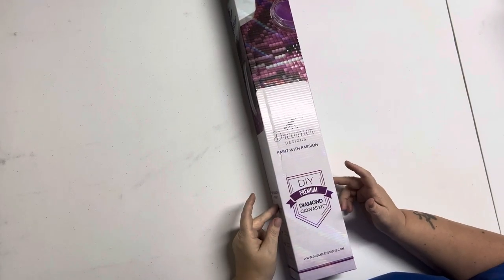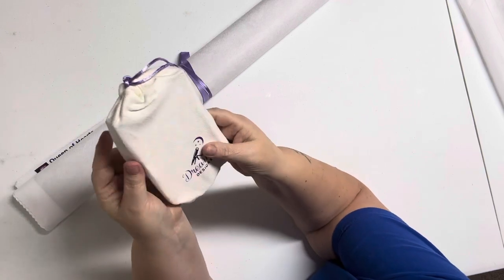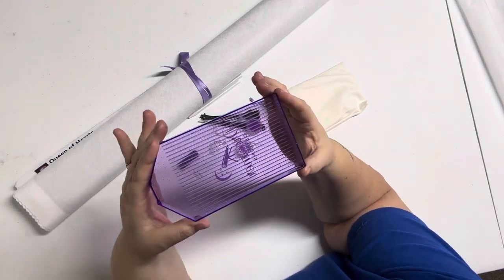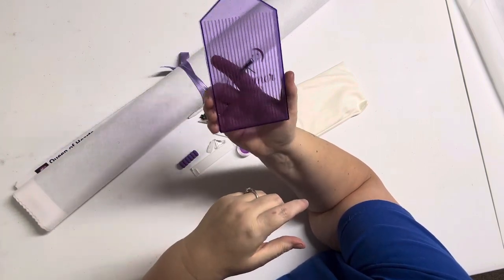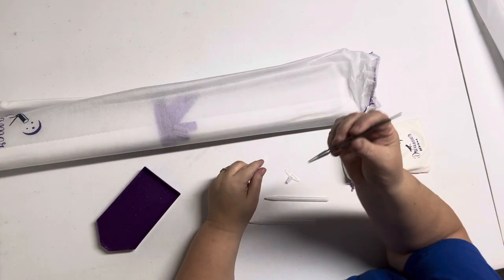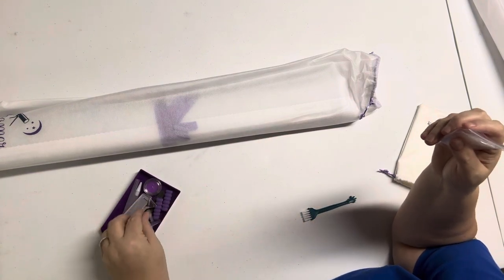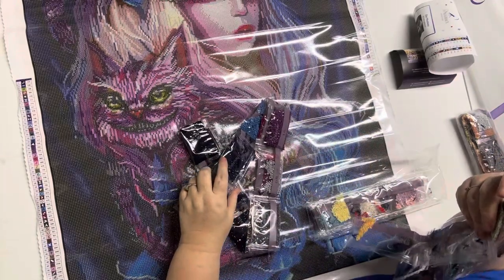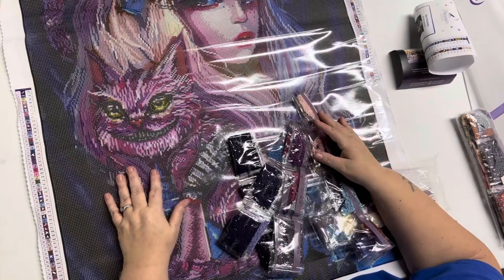Dreamer Designs Unboxing - Queen of Hearts & Our Madness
Today we're unboxing my first two diamond paintings from Dreamer Designs